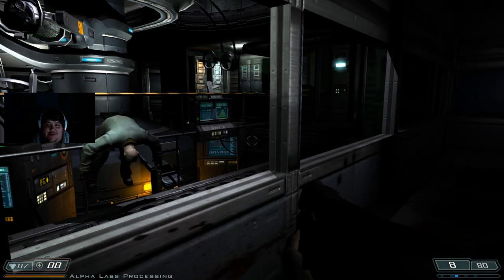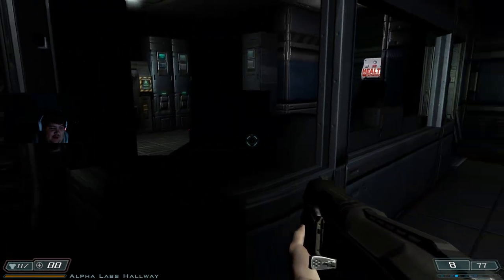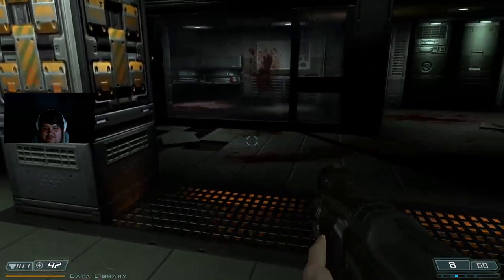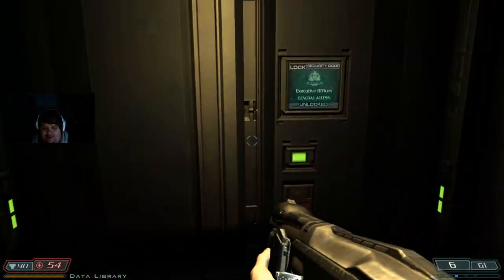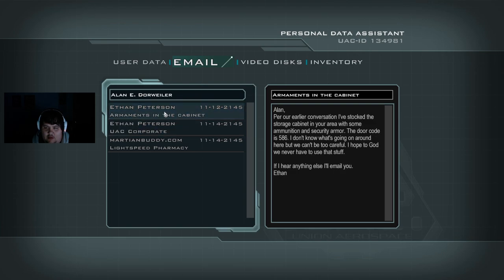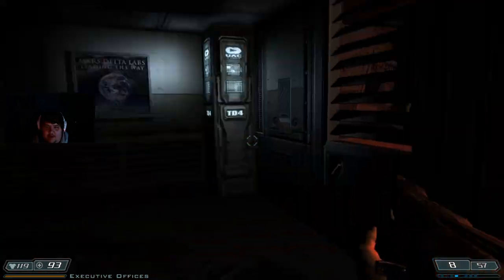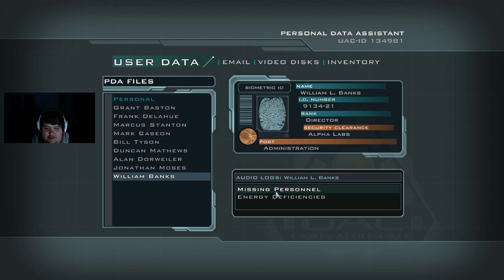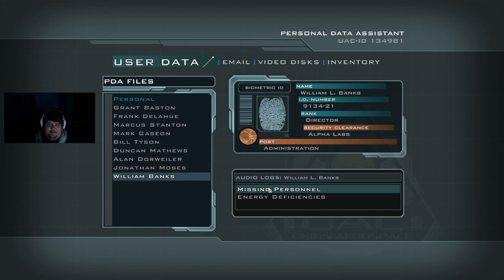I DIDN'T MEAN IT! Doom 3 BFG Part 4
Picking up where we left off, needing access to Alpha Labs. Do we find something. More?